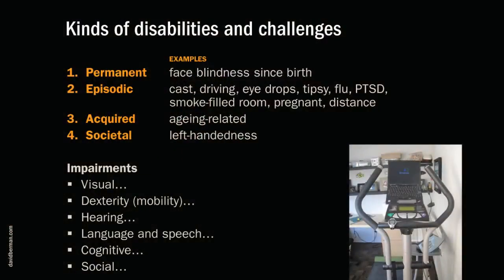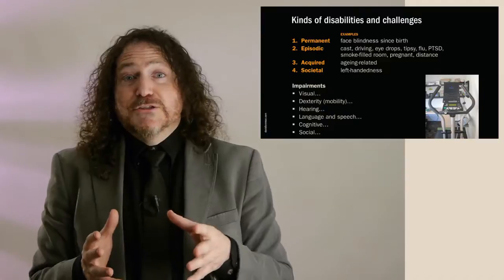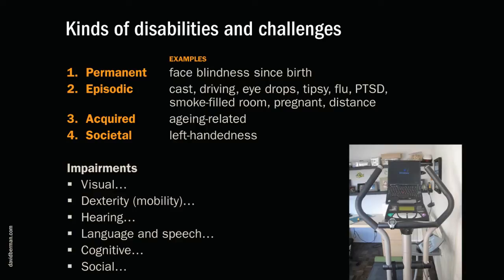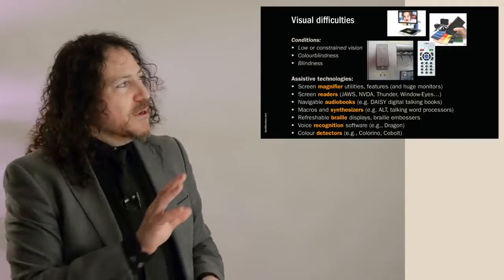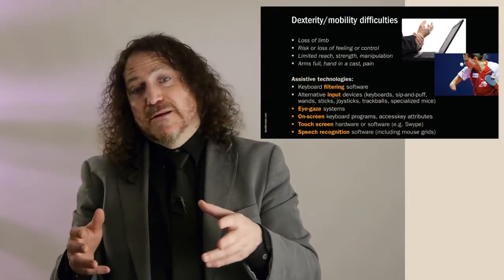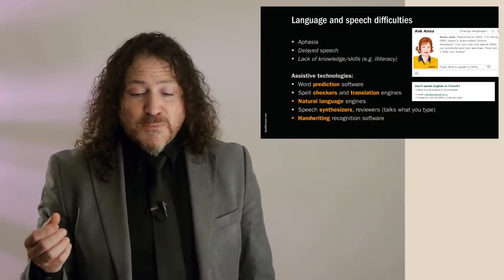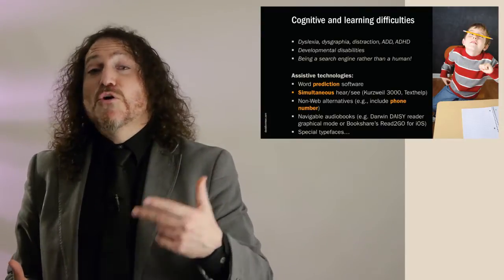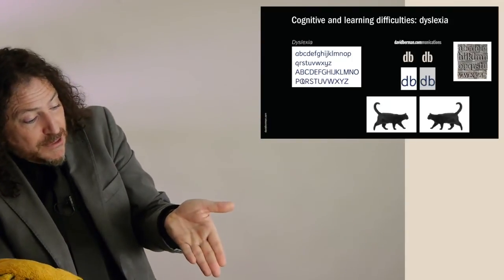Web Accessibility Matters: Difficulties and Technologies: Avoiding Tradeoffs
If you understand the type of difficulties people are grappling with and the type of technologies people use to overcome them, then it's possible to create an accessible website that involve no trade-offs. This is the third segment of David Berman's 5-part video playlist, Web Accessibility Matters.

An alternative version of this video with extended audio description for people who are vision-impaired or learning English is available

When we design for the extremes, everyone benefits. David starts by going through the types of challenges and the technologies we use to deal with them. He reminds us that many of these challenges may be temporary, occasional or acquired. He walks through the human senses and the challenges in the order that they are most prevalent.

This video is a based on the keynote from a training presentation regularly provided in person : Steps for including our entire audience by David Berman.